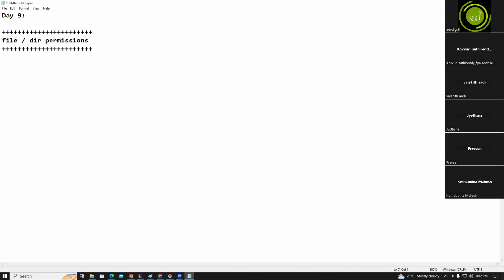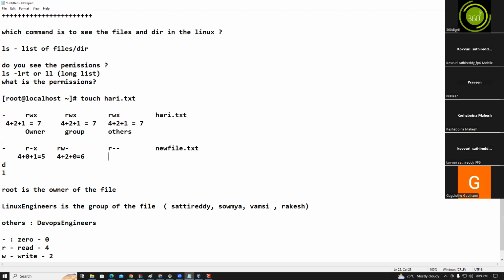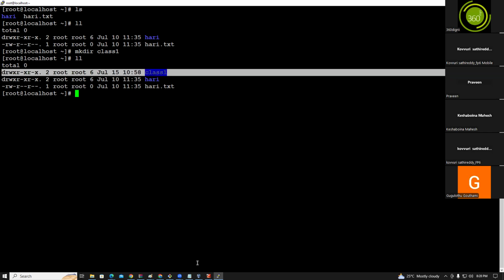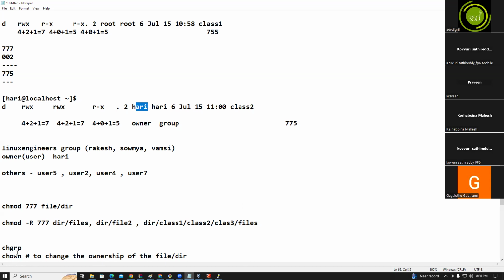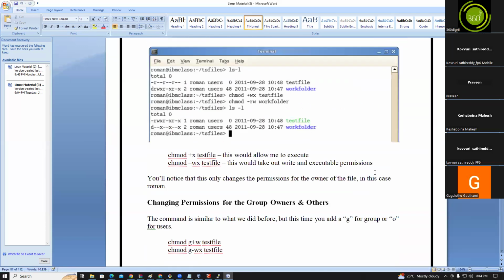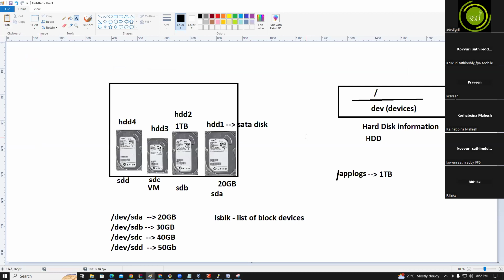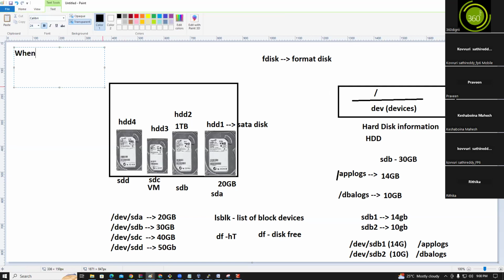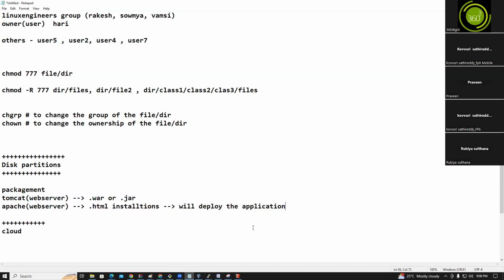Linux File Permissions and Disk Partitions | Complete Guide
📌 Description:

Master Linux file permissions and disk partitions with this complete guide! Learn how to manage read, write, and execute permissions, change ownership, and understand disk partitioning, mounting, and file system management. Perfect for beginners, IT students, and Linux enthusiasts looking to improve system administration skills and maintain a secure Linux environment.

By the end of this video, you’ll have a clear understanding of how to optimize your linux file permission workloads and ensure better performance in your cluster. Perfect for beginners and DevOps engineers preparing for interviews or certifications.

Links
  Linked In
/Xx.com/BlujayIT

Transcript